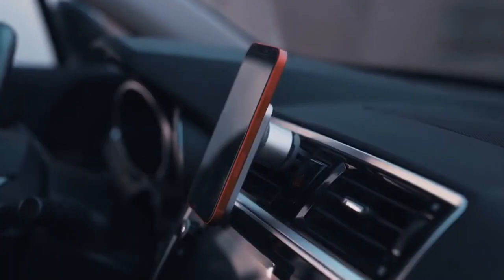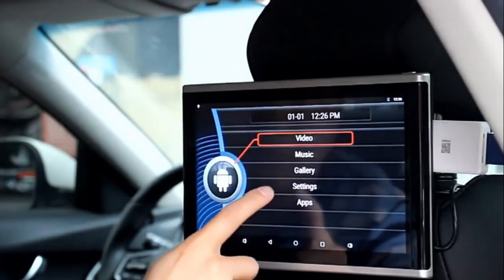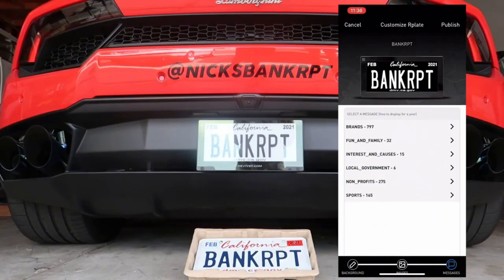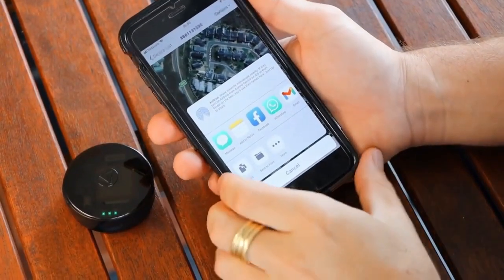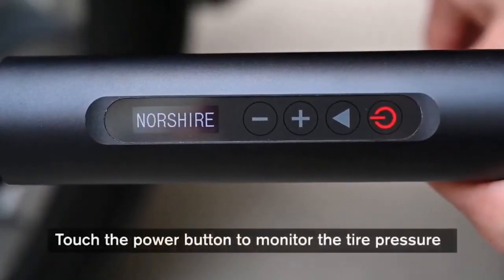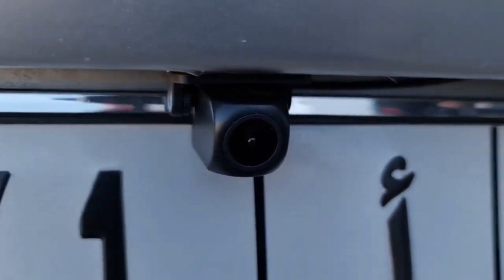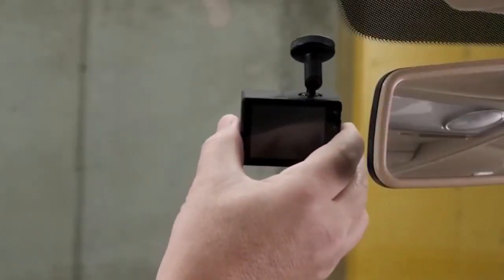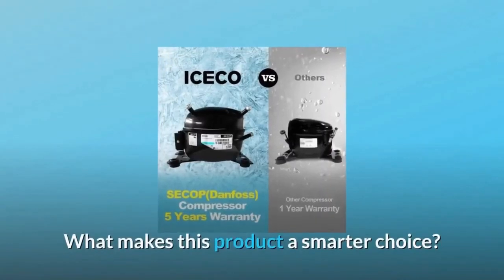Top 13 Amazing New Car Accessories Available On Amazon Cheapest Car Gadgets You Must Own 2022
In order to get money as an Amazon Associate, I have to make purchases that meet certain criteria. purchasing something after clicking on the product links that may be seen at the bottom of this channel's videos Is there a chance that this station will get paid for its efforts? This is a great way to support the growth of this channel and the production of higher-quality content!